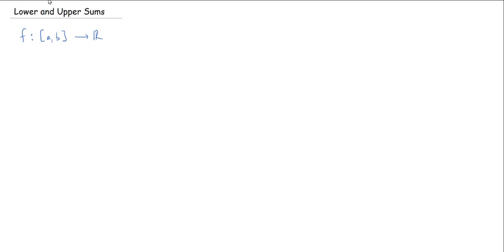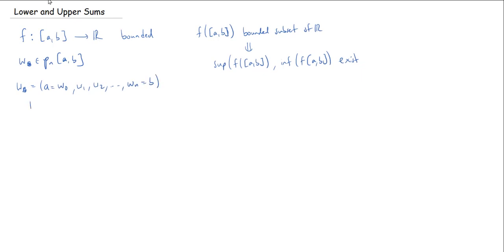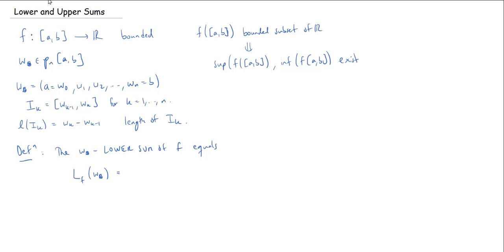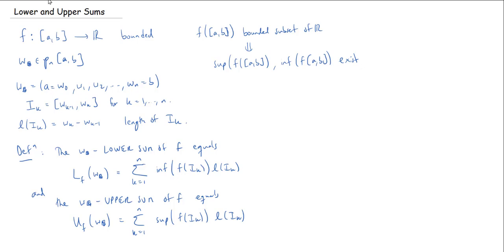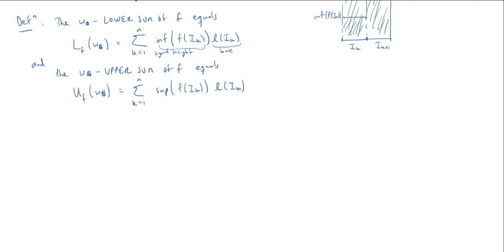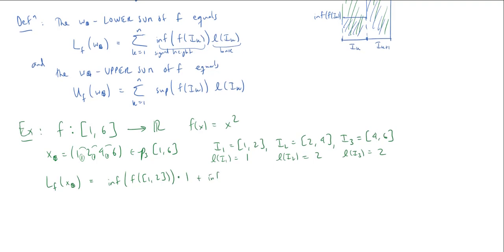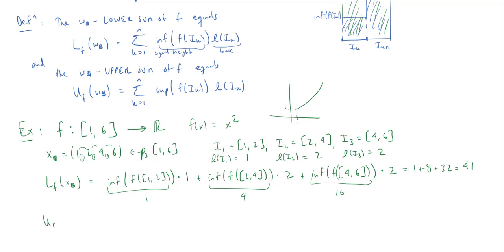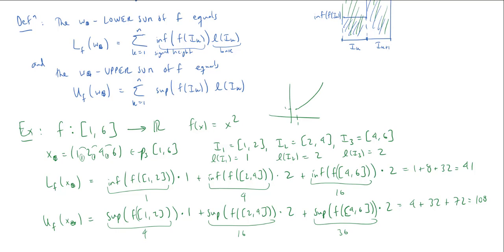Lower and Upper Sums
We define and give an example of the lower and upper sums of a bounded function corresponding to a partition.

0:00, Intro
0:13, Introduction of Notation
3:29, Definition of the Lower Sum
5:30, Definition of the Upper Sum
8:15, Example of Lower and Upper Sum